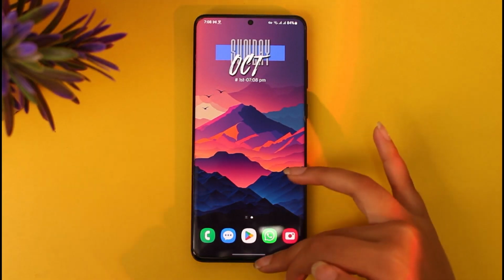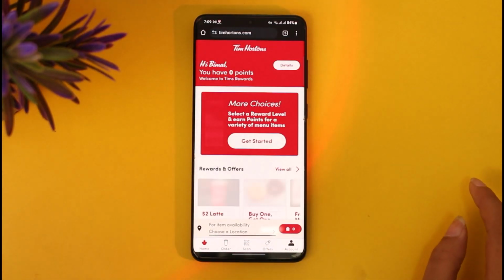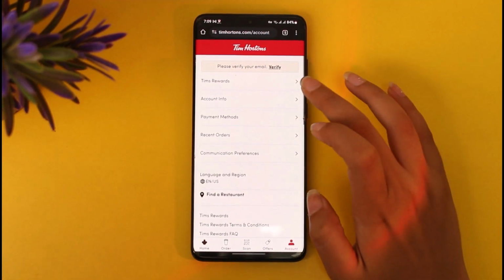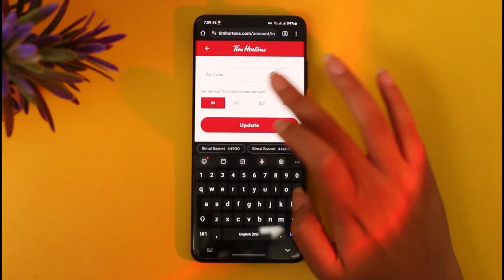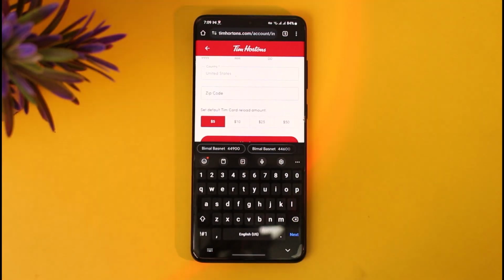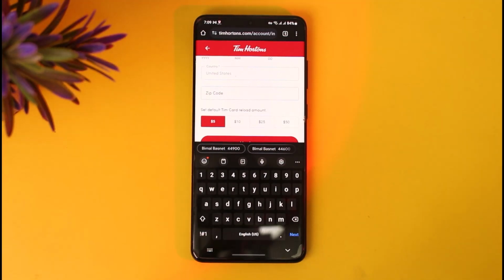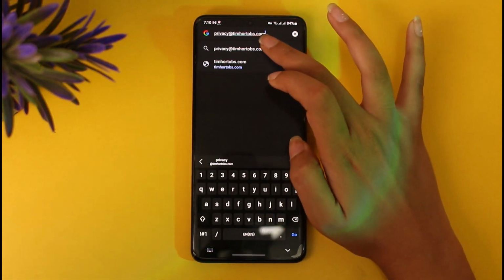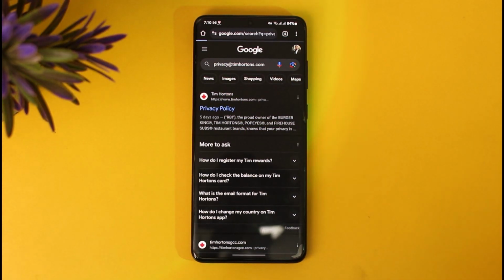How to Delete Tim Hortons Account !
In this video, I will guide you on how you can easily delete Tim Hortons account by following some easy steps.
0:00 Intro
0:13 Account option
0:31 Delete account
1:20 Conclusion